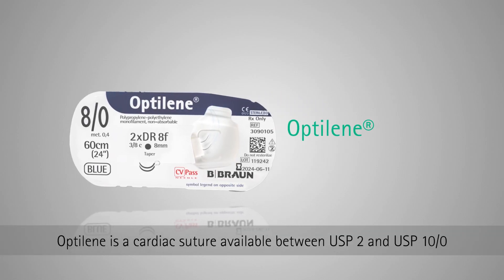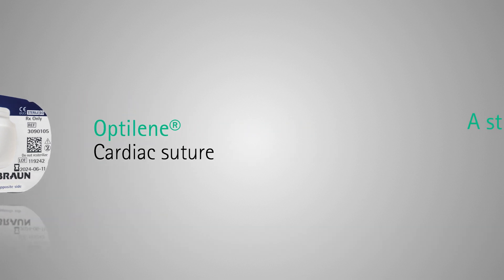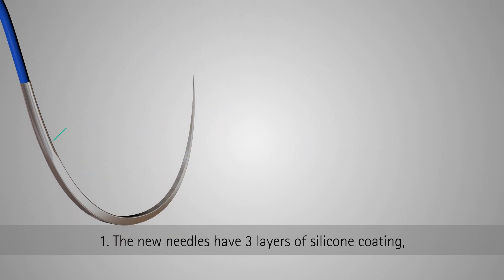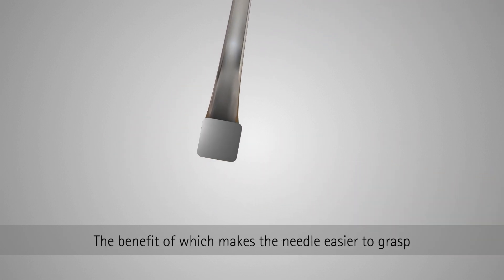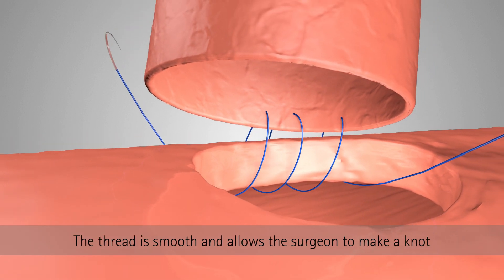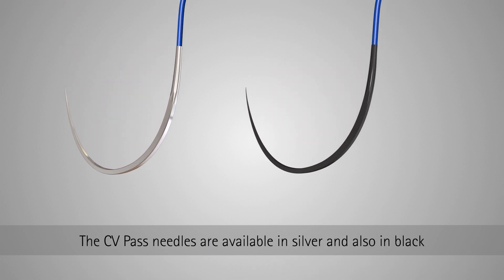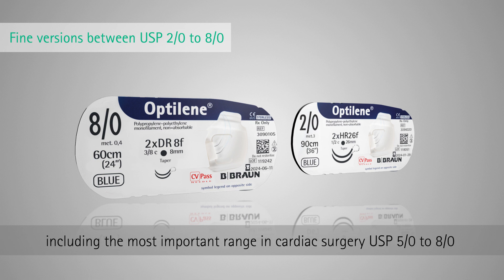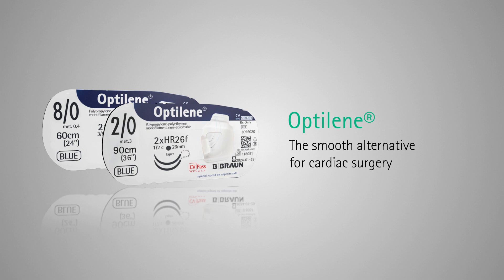Optilene® 3D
Optilene® is a non-absorbable suture made of polypropylene and polyethtlene and indicated for CABG.
Its CV Pass needles are designed specifically for cardiac sutures and have a squared cross-section for an improved stability in the needle holder as well as a triple silicone coating to enance their successive penetrarion.
Fine needles ara available for an optimised needle-to-thread ratio and black needles for improved visibility in the operating theatre.